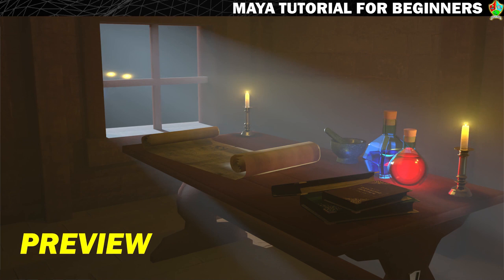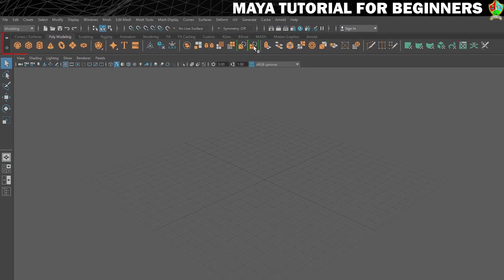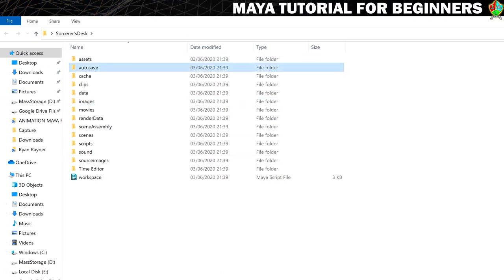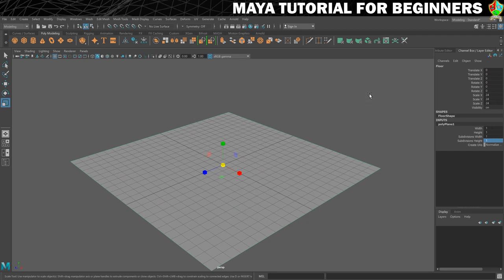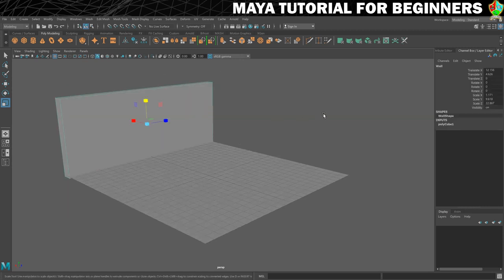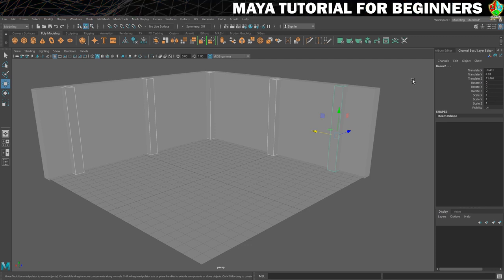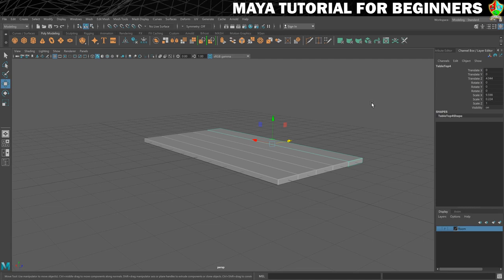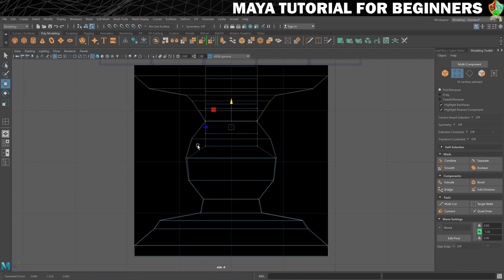Maya Tutorial for Beginners 2022 2023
Title: "Maya Tutorial for Beginners: Unveiling the Essentials of 3D Animation"

Description:
Welcome to our comprehensive Maya tutorial designed especially for beginners who are eager to dive into the exciting world of 3D animation and modeling! Whether you're an aspiring animator, a budding game developer, or simply curious about the art of 3D creation, this tutorial is the perfect starting point for you.

🎥 In this Maya tutorial, we'll cover the following key topics:
1. **Introduction to Maya Interface:** Get familiar with Maya's user-friendly interface and tools. Learn how to navigate the 3D space, manipulate objects, and understand the different panels that make up the interface.

2. **Basic 3D Modeling:** Discover the foundations of creating 3D objects from scratch. We'll guide you through essential modeling techniques, including using primitives, extrusion, and more.

3. **Material Application:** Learn how to add realistic textures and materials to your models. From matte surfaces to reflective shaders, we'll explore the world of material creation to make your creations truly stand out.

4. **Animation Fundamentals:** Delve into the exciting realm of animation. Understand keyframe animation, animation curves, and how to bring your models to life with smooth and dynamic movement.

5. **Camera and Lighting:** Explore the art of setting up cameras and lighting to enhance the visual appeal of your scenes. Learn how to create captivating compositions and set the mood for your animations.

6. **Rendering and Output:** Once your masterpiece is ready, we'll guide you through the process of rendering your scene into a stunning final image or animation that you can proudly share with the world.

🚀 Whether you're a student, an artist, or someone with a passion for creativity, this Maya tutorial will empower you to take your first steps in 3D animation. Join us on this educational journey, and unlock the limitless potential of your imagination with Autodesk Maya.

Get ready to bring your ideas to life in three dimensions! Hit the play button and let's embark on this exciting Maya adventure together.